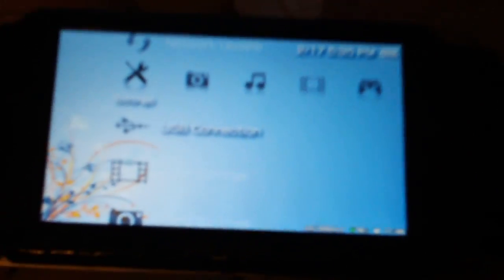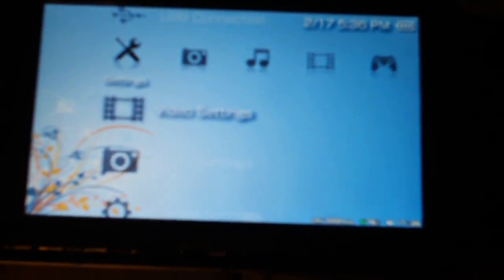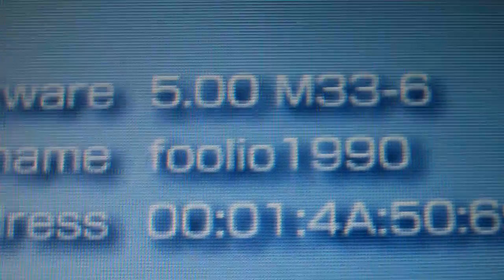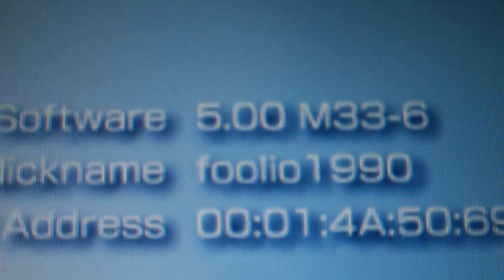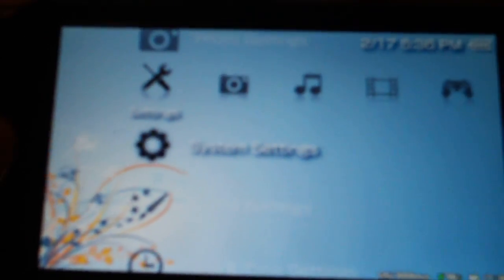PSP Custom Firmware 5.00 m33-6 (Play Homebrew, PSX, Emulators, etc)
Here is my PSP at it's current state (subject to change with my taste of themeing :)) I've got this bad boy running all sorts of homebrew and such, I have Emulators for NES, SNES, GB/GBC, GBA, Genesis, SCUMM and Nintendo 64. With the PSX games, Legend of Dragoon (all 4 disks), Final Fantasy 7 (all 3 disks), Chrono Cross (both disks), Pepsi Man, Mega Man X 4 and Grandia. I have some homebrew like Flashback (great game), Cave Story ON MY PSP :P, and PSPtube, the youtube video downloader, not just youtube, there are more sites too. I have PSP ISO's: Final Fantasy, N+, Castlevania Dracula X Chronicles and Star Ocean. WOW, you can do a lot with an 8GB stick ehh? Let me know if you want any tutorials for anything. I will be glad to make one.